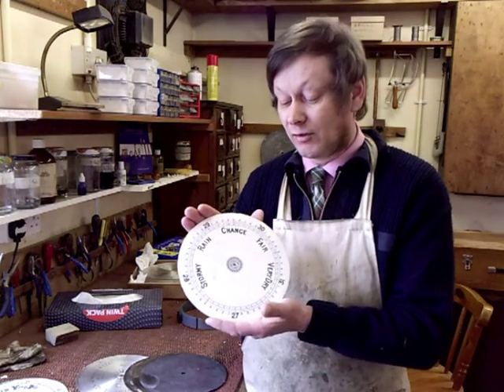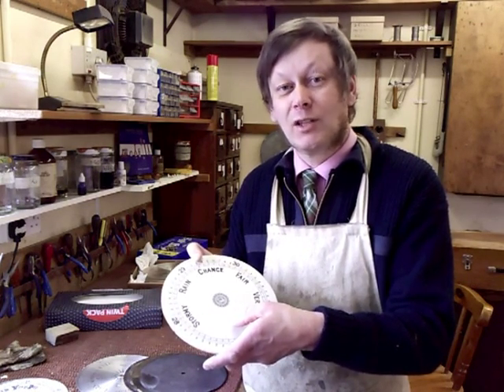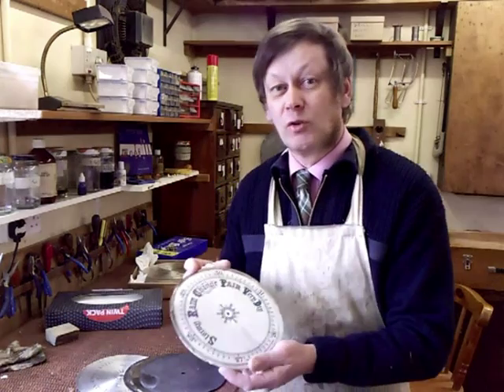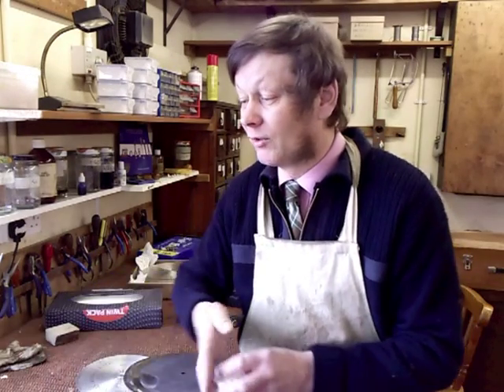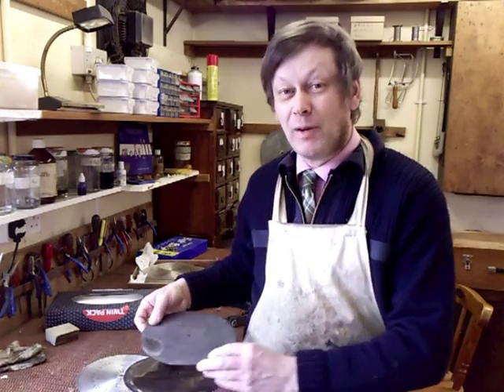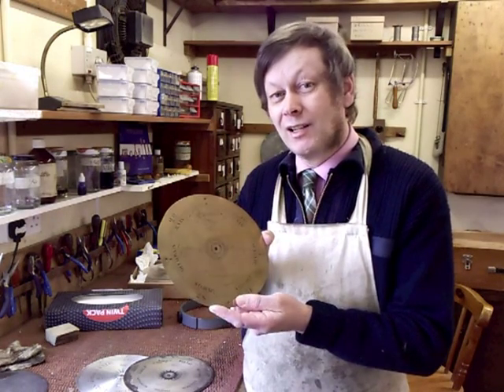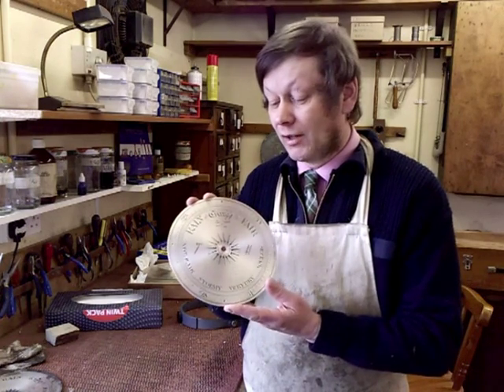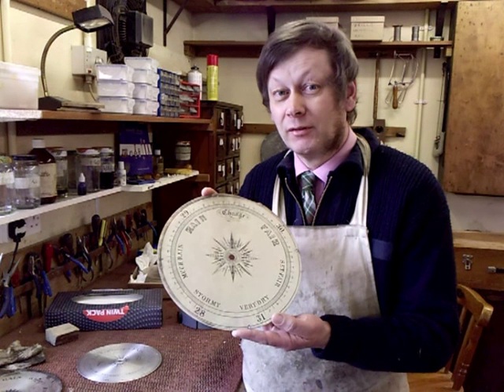Cleaning a barometer dial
Philip Collins from Barometer World talks about cleaning different types of barometer dials.